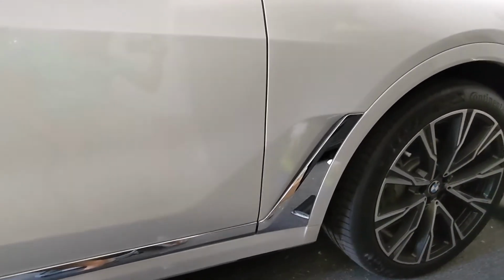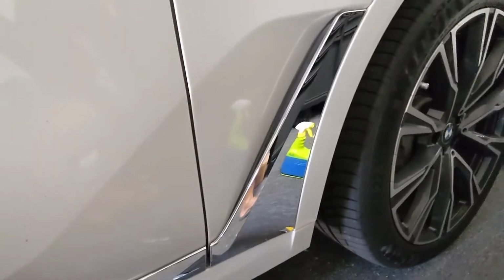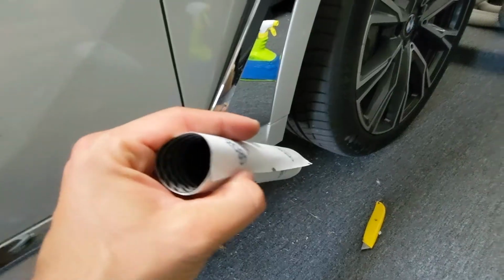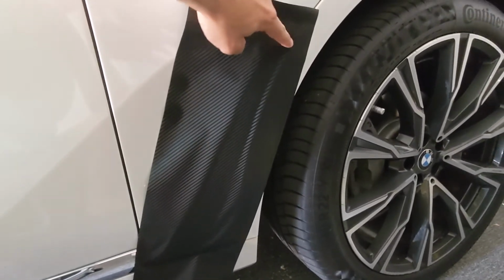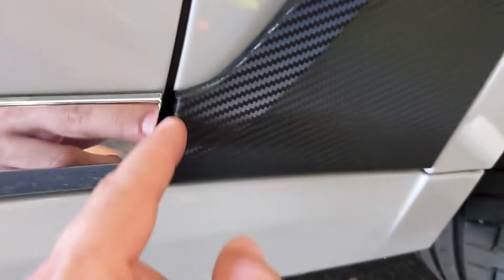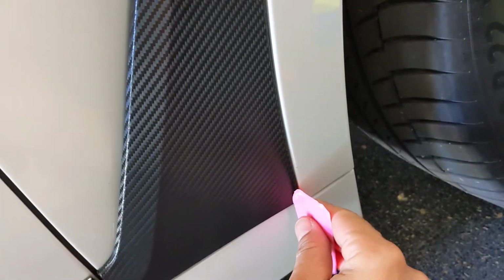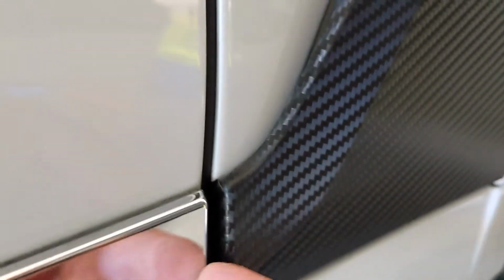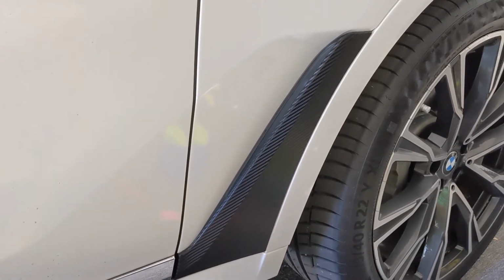BMW M-Sport Look - Carbon Fiber Blacking out Chrome Side Trim - In CARBON FIBER!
In this video I use the legendary 3M 1080 carbon fiber wrap to black out the chrome side trim on our BMW X7 G07.

This process is very similar on the BMW X5, BMW X3, BMW X1 and others as well such as the X2, X4, 7-series, 5-series, and others. I have used the same method on our 740i and our 540i as well.

Make sure to get a good trim pry tool set. I recommend this one

3M 1080/2080 Carbon Fiber Wrap

I hope you find this video helpful. Make sure to leave any comments or questions below.